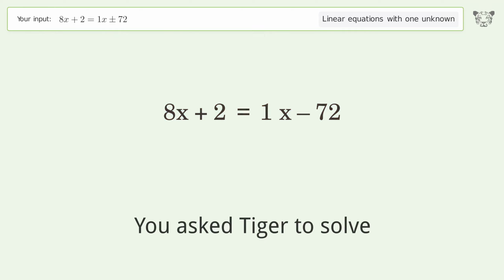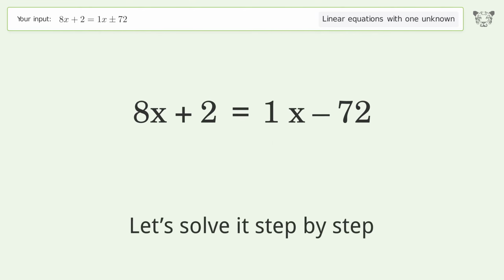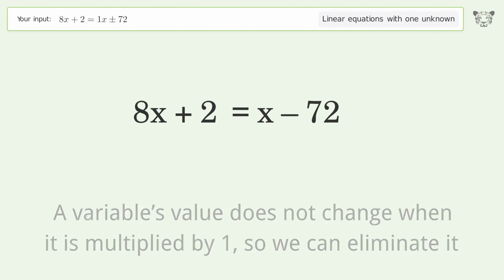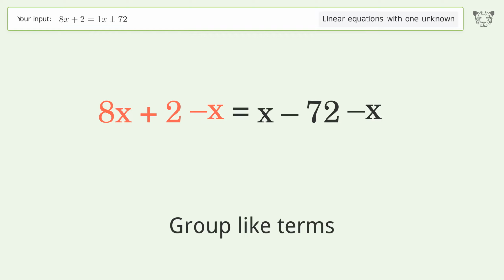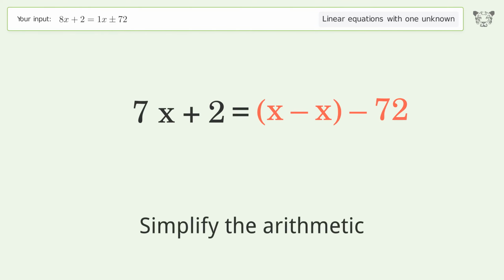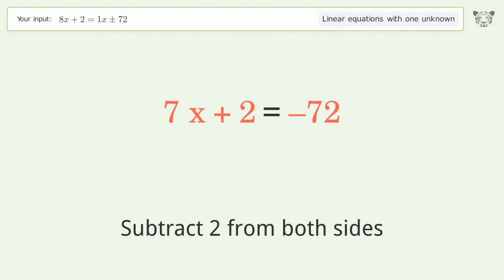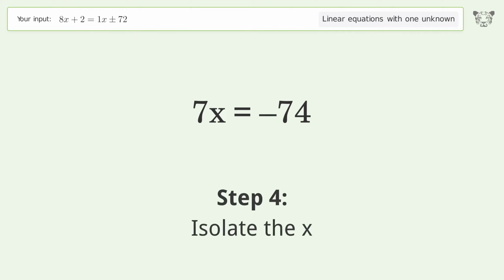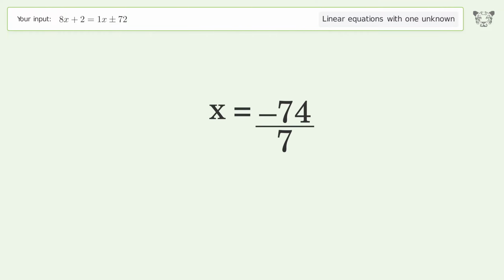Linear equation with one unknown: Solve 8x+2=1x+-72 step-by-step solution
for a step-by-step and more tips and tricks for dealing with linear equations with one unknown.